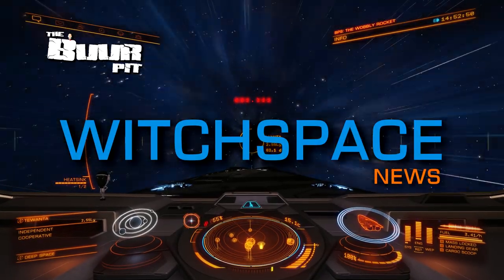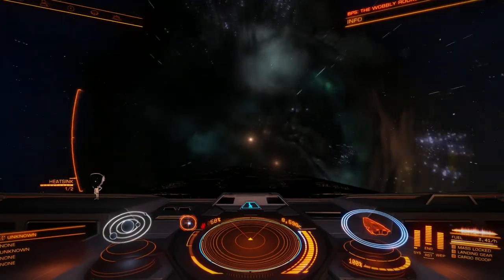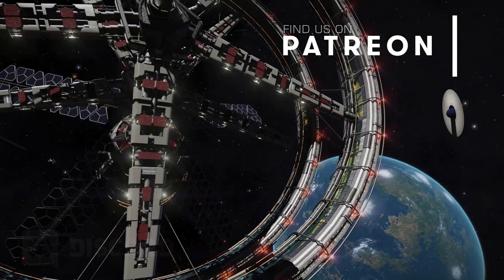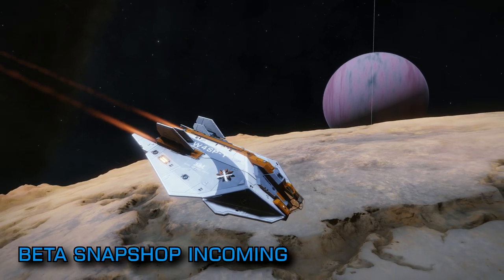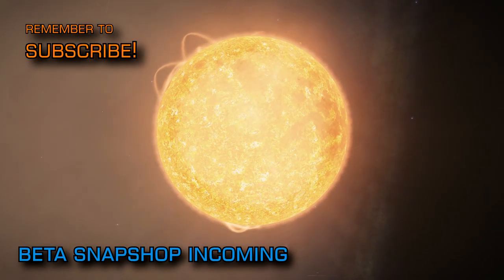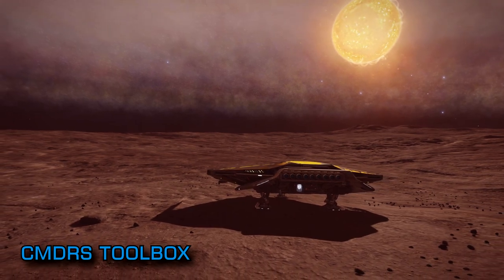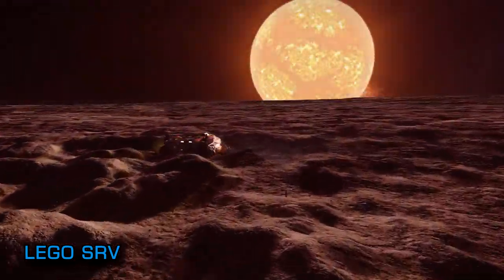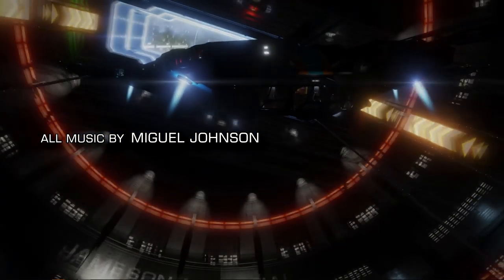Elite Dangerous: Witchspace News - AXI Carrier Poll 2, CMDRs Toolbox & More | 24th of April 2020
This week, the AXI poll the community following the end of the first fleet carrier beta, Down to Earth Astronomy releases the CMDRs Toolbox website, Frontier announce the date of the live game snapshot for the upcoming beta and there's an amazing SRV made from Lego.

(with thanks to Alec Turners epic “Best of the forum…” thread